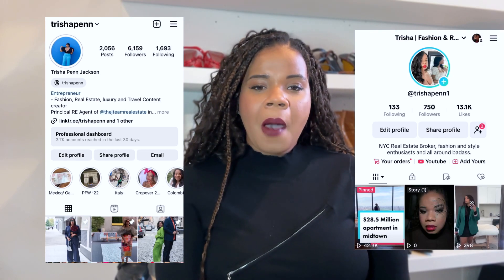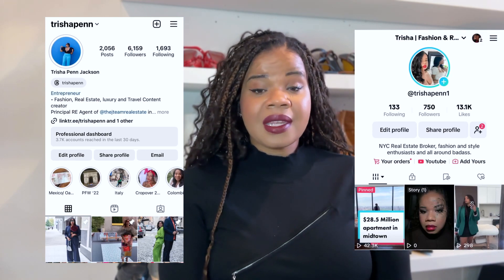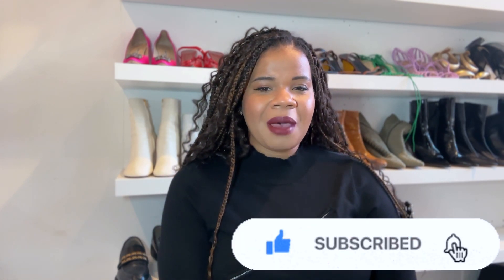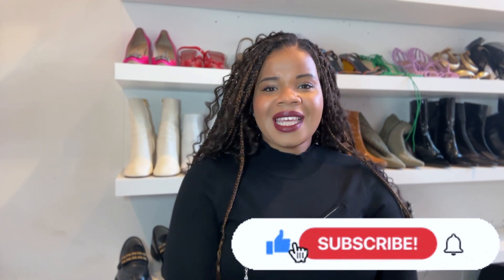Top 5 fall fashion staples + 15 fall outfits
Hello Beautiful People! In today's video I sharing my top 5 fall fashion staples that you should have in your wardrobe. I've also included 15 different outfit to give you guys ideas on how to rock the pieces.